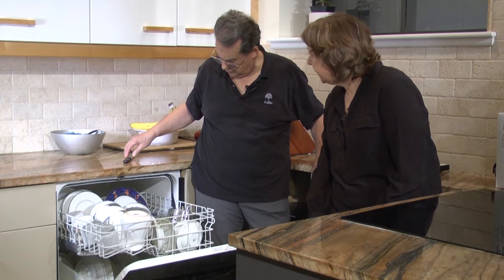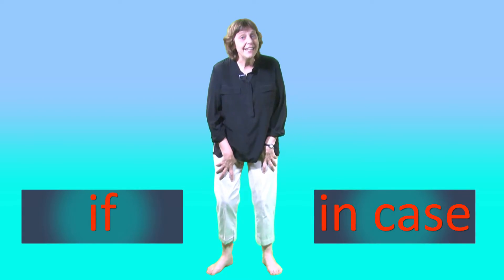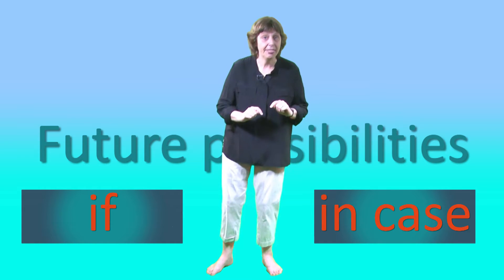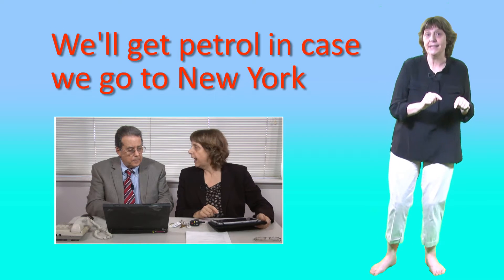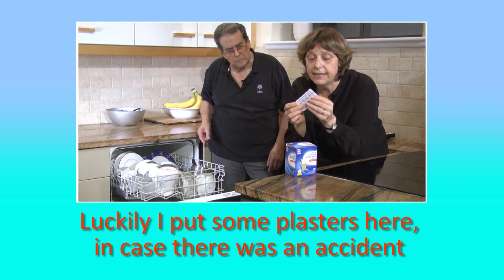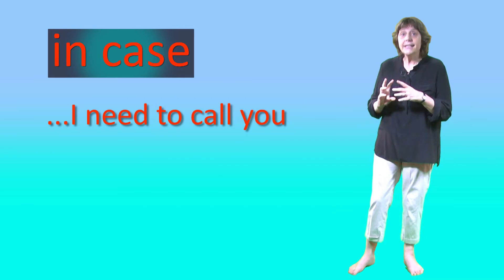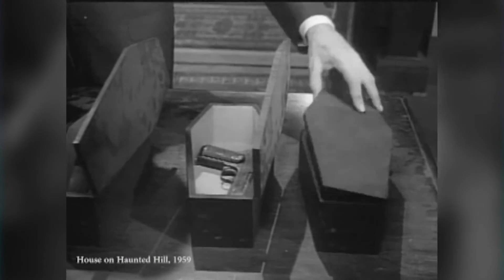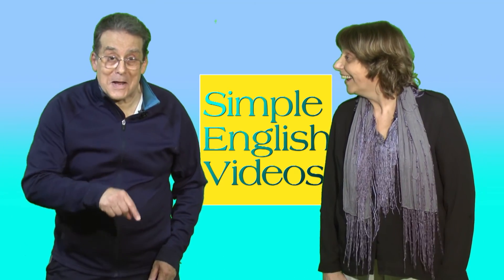If and In Case (English conditionals)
We can use 'if' and 'in case' to talk about future possibilities. 'If' is about what might happen. 'In case' is about precautions we take now to avoid problems in the future.
See examples and learn the different meanings in this video.

If you enjoyed this, you might also like to see our video the verbs avoid and prevent.

You can see this video with a clickable transcript at our video